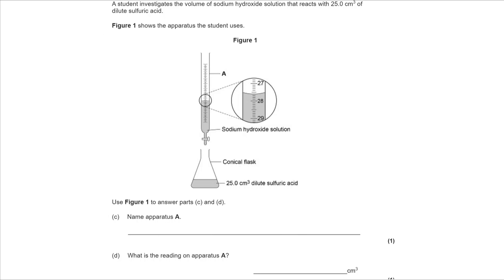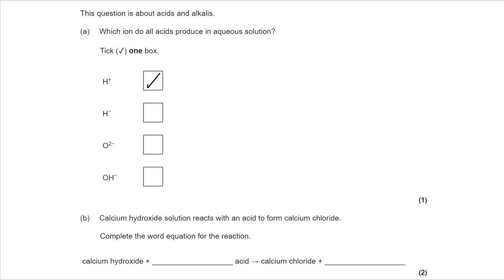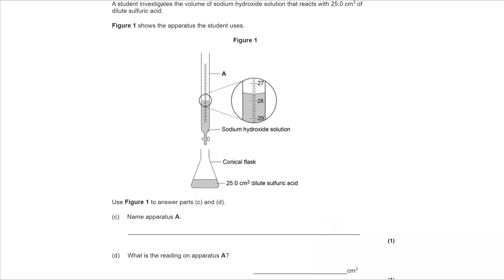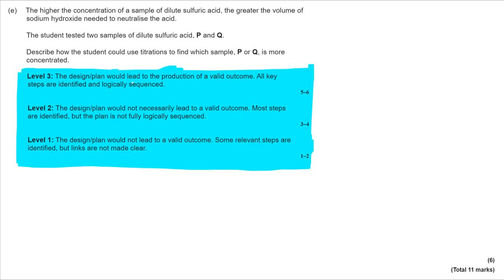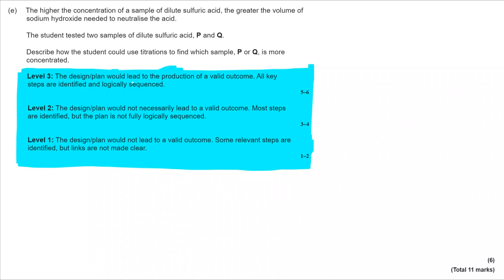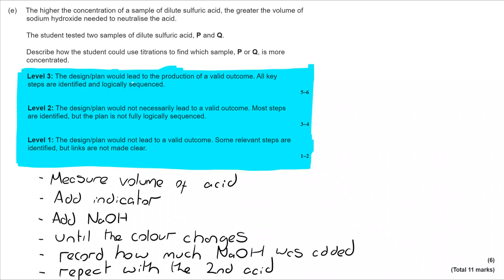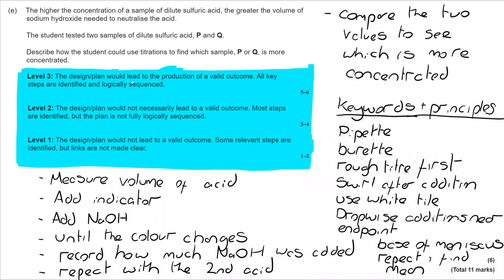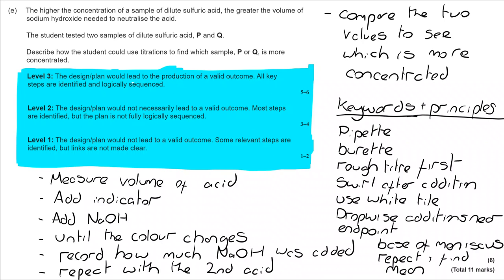AQA GCSE Chemistry - Chemical reactions Q2